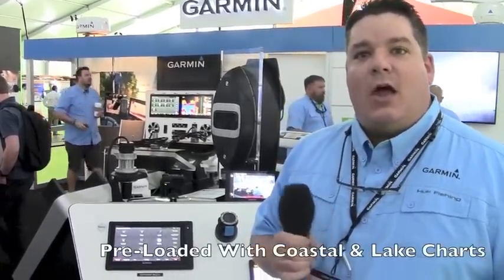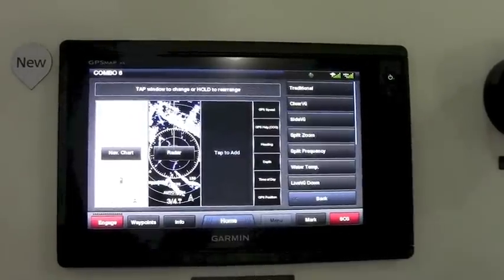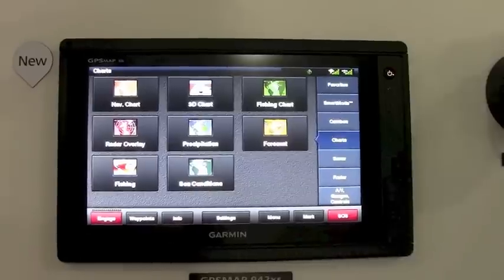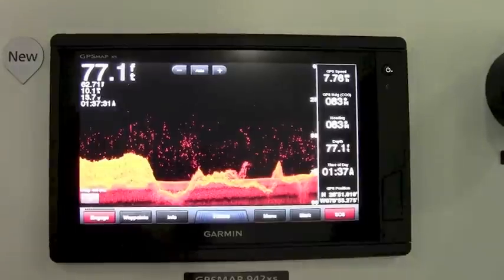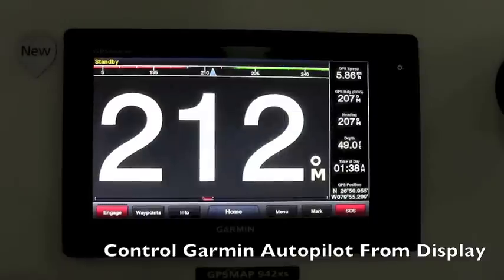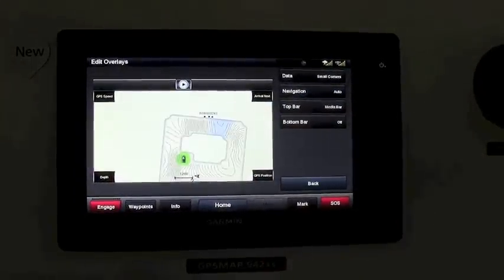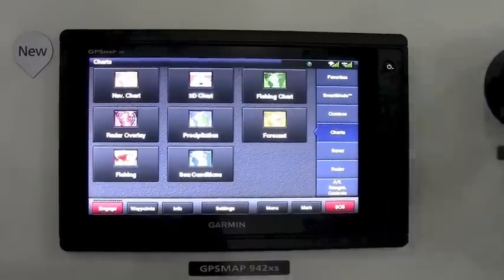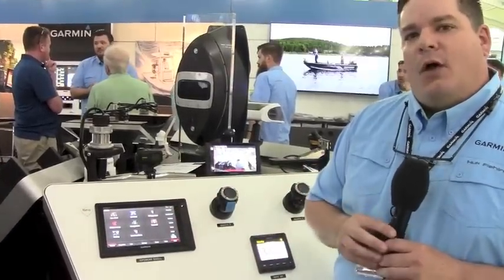First Look at Garmin's GPSMAP 742xs and GPSMAP 942xs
The Garmin GPSMAP 742xs and GPSMAP 942xs touchscreen combination GPS Fishfinder with built in GPS antenna and pre-loaded charting for Lake and coastal US.